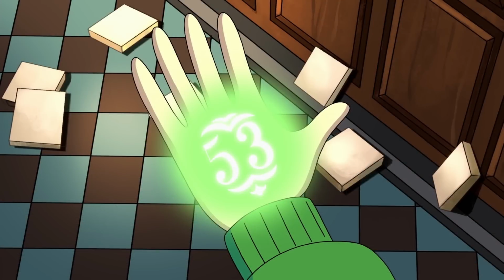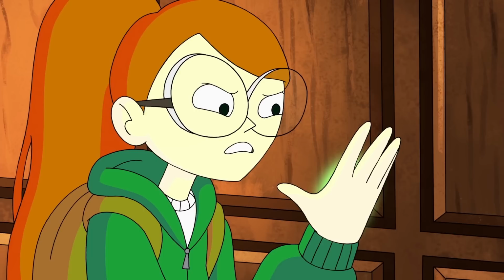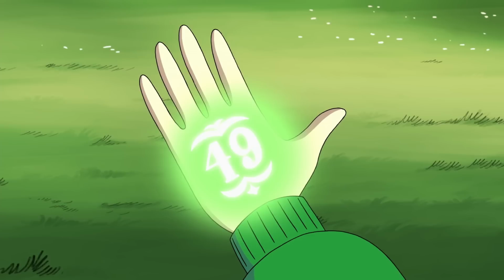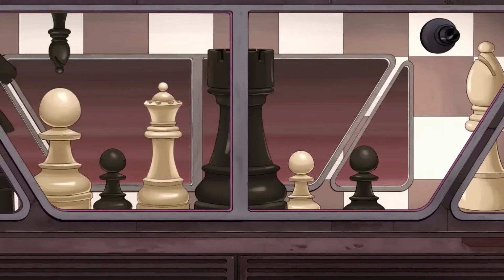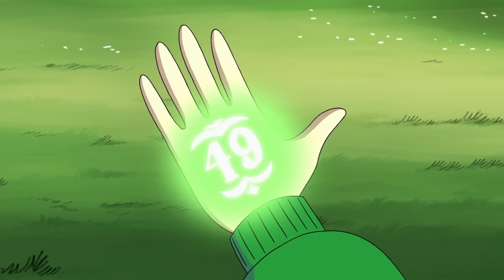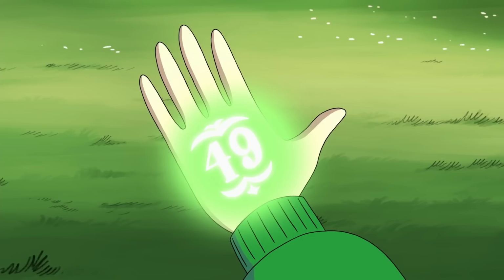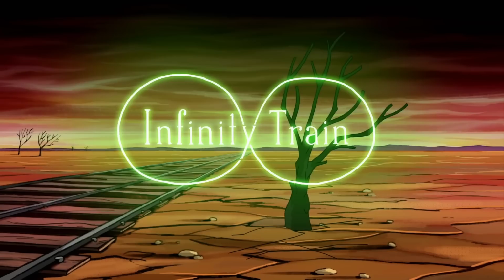The MEANING of Tulip's Numbers - Infinity Train Theory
Music is from Night in the Woods OST

Yes we know that Infinity Train has yet to be picked up officially by Cartoon Network, but that won't stop us from theorizing about it! The biggest question about the Infinity Train pilot is the numbers on Tulip's hand. What exactly is the significance of these numbers as she makes her way through the train?